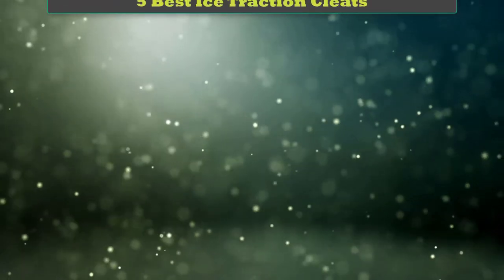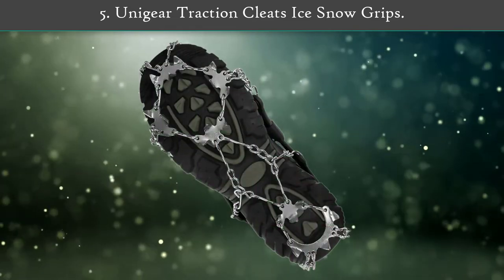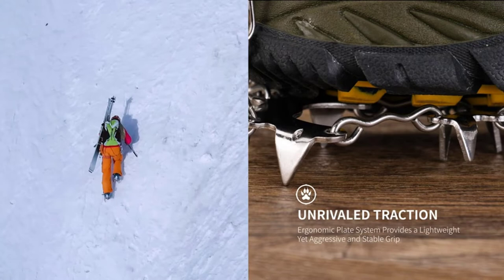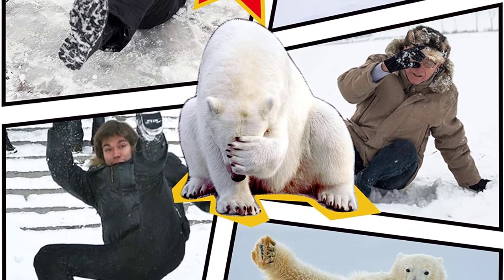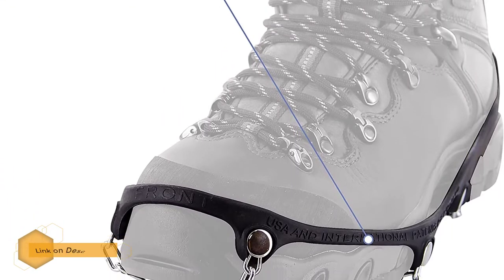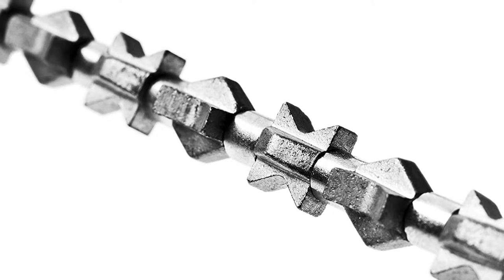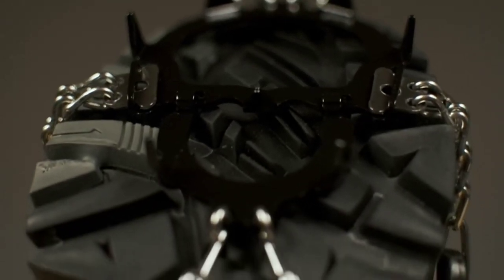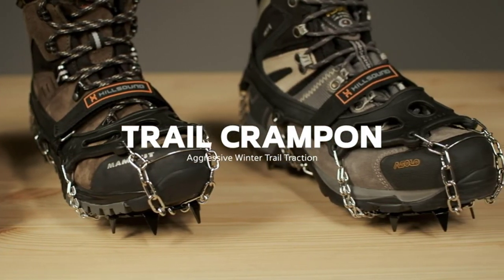✅Ice Traction Cleat – Top 5 Best Ice Traction Cleats in 2021.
Best Ice Traction Cleats Review. In this video, we share top 5 best Ice Traction Cleats on the market.

1.  Hillsound Trail Crampon Traction Device✅✓
2.  ICETrekkers Diamond Grip Traction Cleats✅✓
3.  Yaktrax Diamond Grip All-Surface Traction Cleats✅✓
4.  Cimkiz Ice Cleats Crampons✅✓
5.  Unigear Traction Cleats Ice Snow Grips✅✓

Are you looking for the Best Ice Traction Cleats? We analyzed consumer reviews to find top Ice Traction Cleats. In this video, we review Top 5 Best Ice Traction Cleats on the market.

Related Terms:
Best Ice Traction Cleats
Best Ice Traction Cleat
The Best Ice Traction Cleats
Top rated Ice Traction Cleats
Top 5 Best Ice Traction Cleats
Best Ice Traction Cleats Review
Best Ice Traction Cleat Reviews
Ice Traction Cleats
Ice Traction Cleat
best ice cleats for walking
ice grippers for shoes
best ice cleats for elderly
ice grippers for boots
best ice cleats for boots
traction cleats for hiking
best ice cleats for city walking
winter walking ice cleats